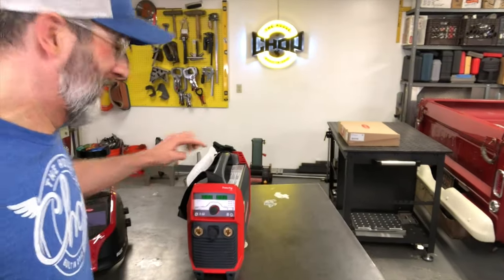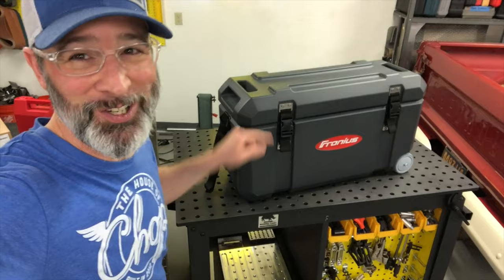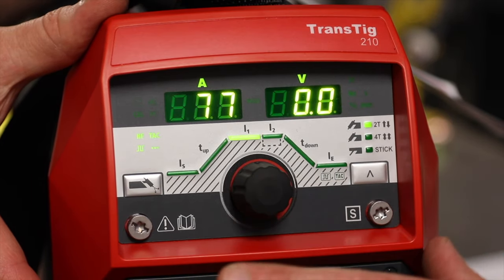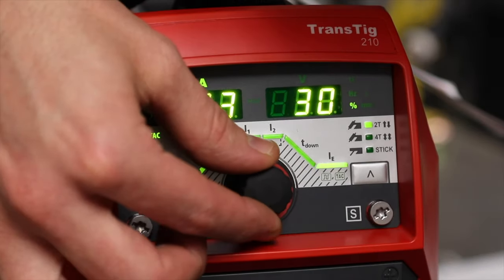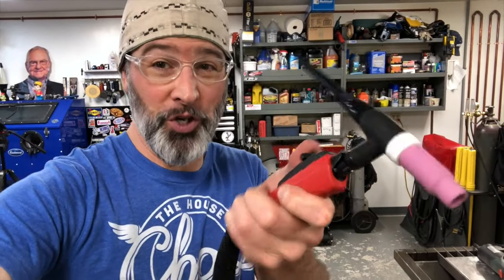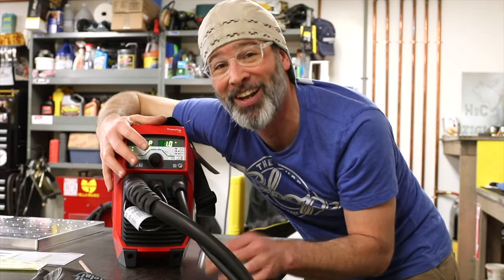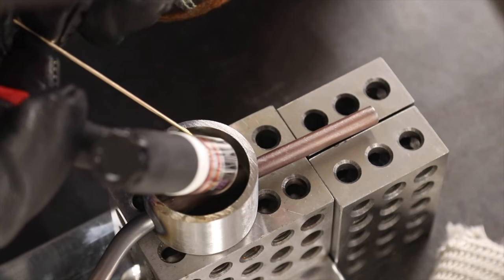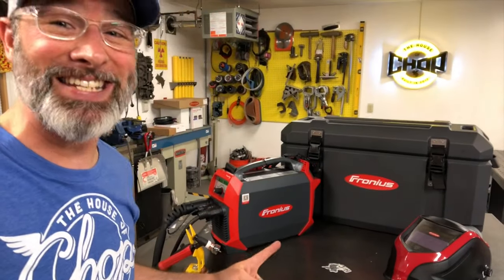21lb of TIG Welding BADASSERY! Fronius TransTig 210 Review 🤯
Unboxing and review of the new Fronius TransTig 210 DC Tig Welder. We go through what comes with the unit, put it through its paces, and show off its strengths. We show you how to use the intuitive interface, try out the pulse and tac settings, and weld various metals. We test Fronius's claim that you can run it up to 170 amps on 120 household voltage through extension cords. Finally, we also include how you can get your own FREE welding hood thanks to Fronius (link below).

USE CODE: SWAG

THIS LINK WILL SAVE YOU $100:
On a LANGMUIR CNC PLASMA

😃 Chop's favorite things
🎥 My Camera
🦏 Strong Hand Rhino Cart (fixture table)
📣 Defiant Metal Welding Gloves
👨🏻‍🏭 Optrel VegaView Welding Helmet
👉🏼 Welding Tips & Tricks TIG FINGER